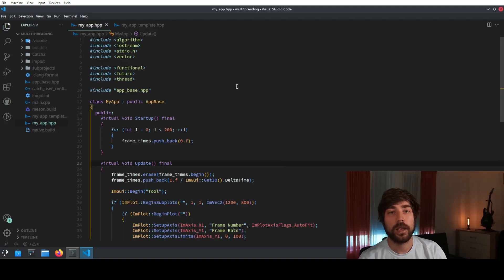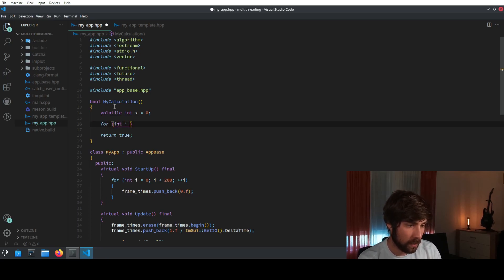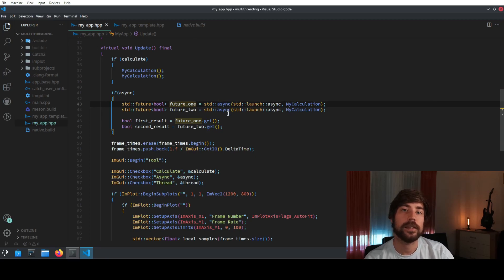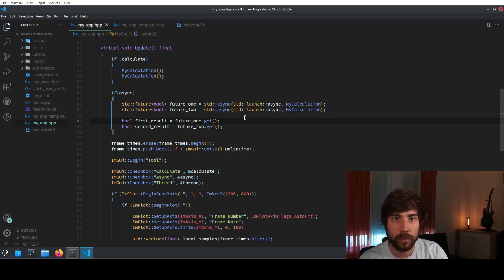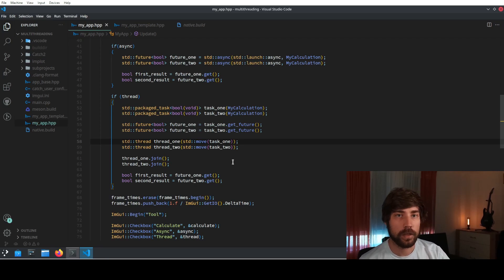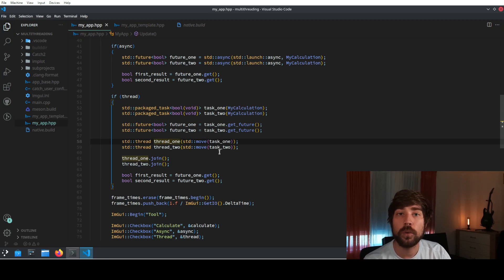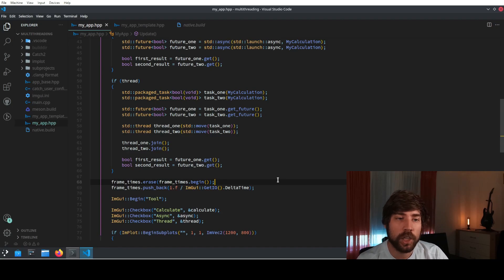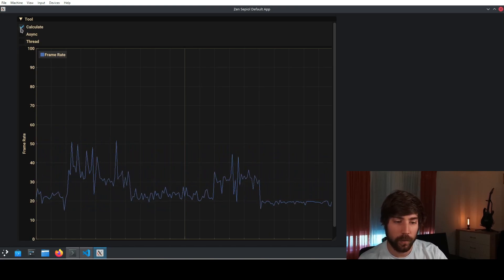How to use multithreading in C++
In this video I show how to use std::async and std::thread to do multithreading in C++.

00:00 Intro
03:44 Std Async
08:44 Std Thread
12:49 Multithreaded Classes